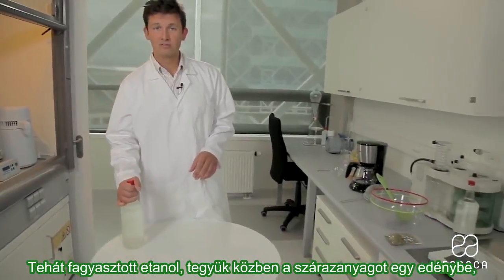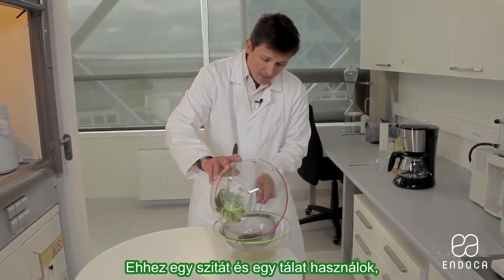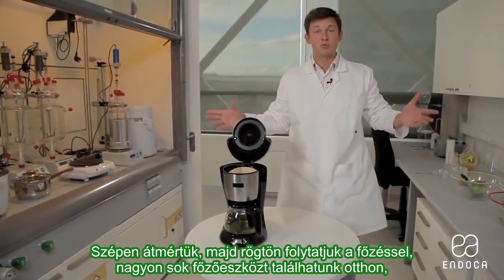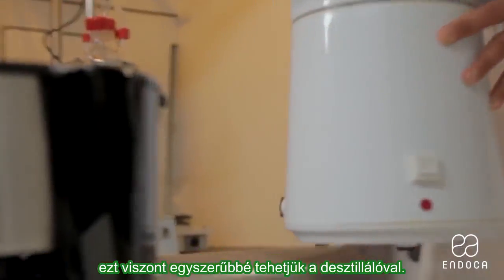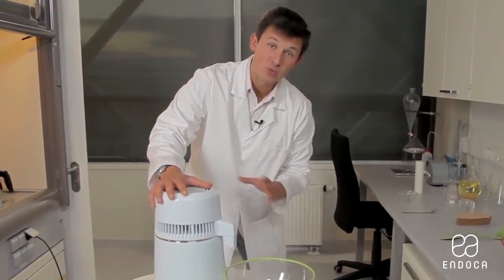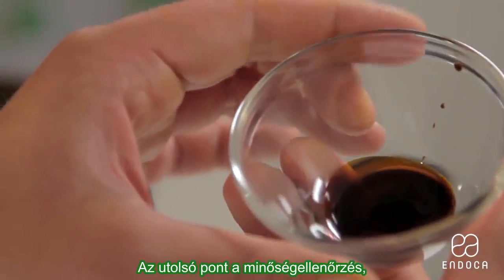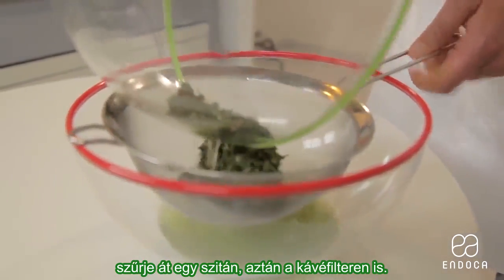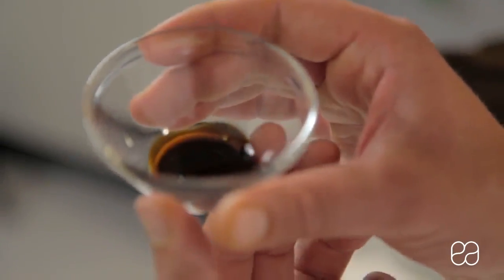Kannabisz olaj, CBD olaj készítés otthon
Kannabisz olaj, CBD olaj készítés otthon, az Endocától.